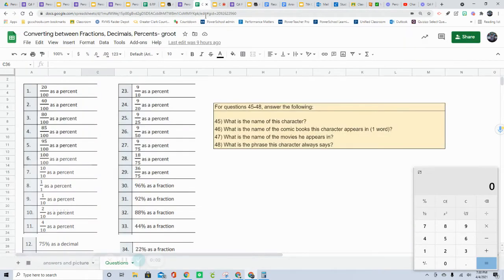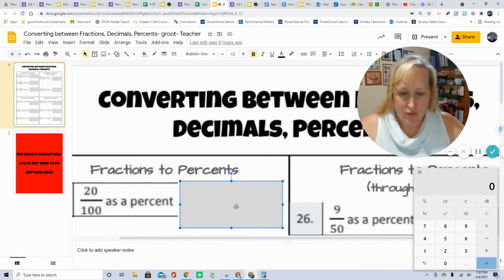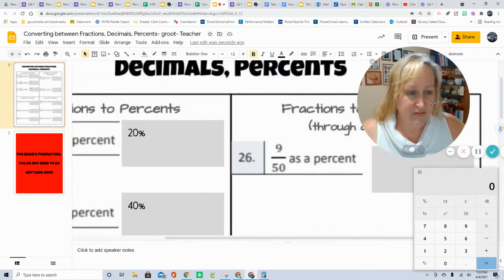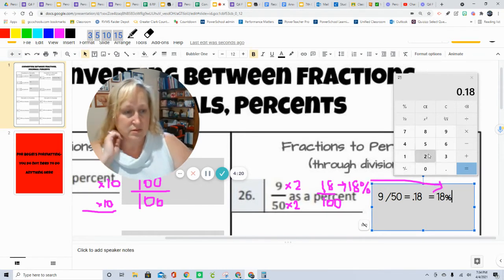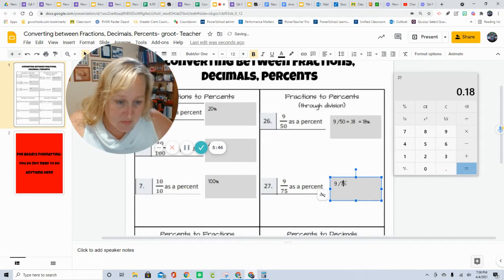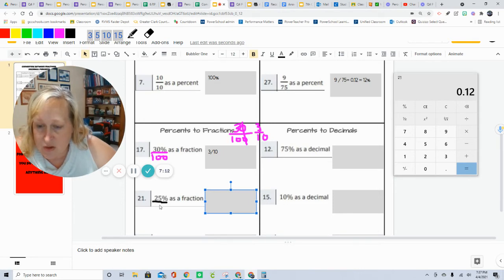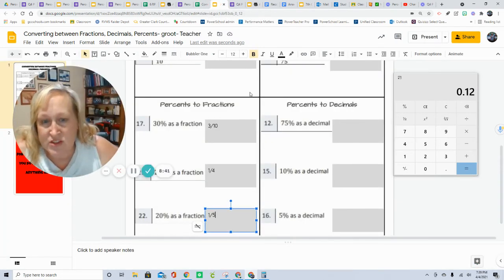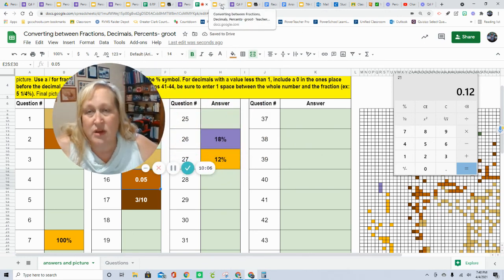Converting between Fractions, Decimals, Percents